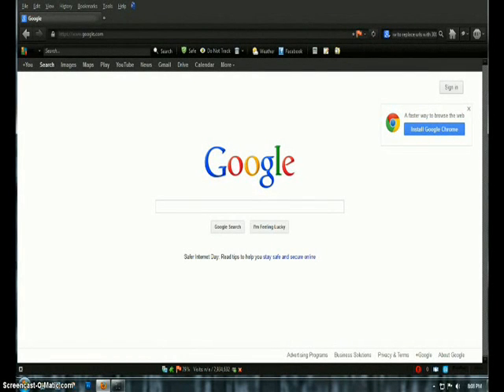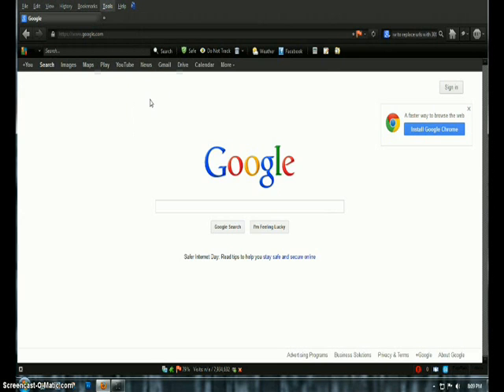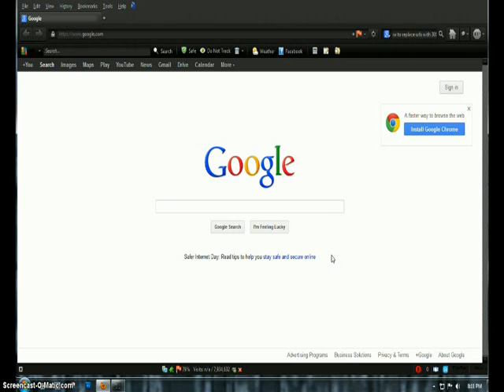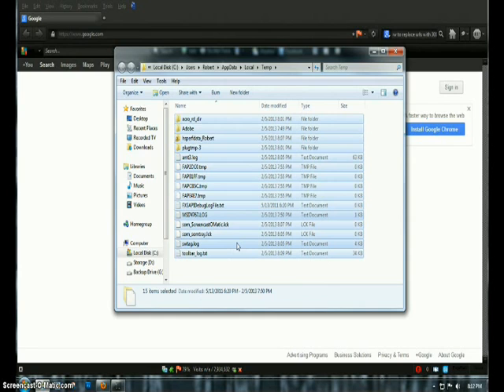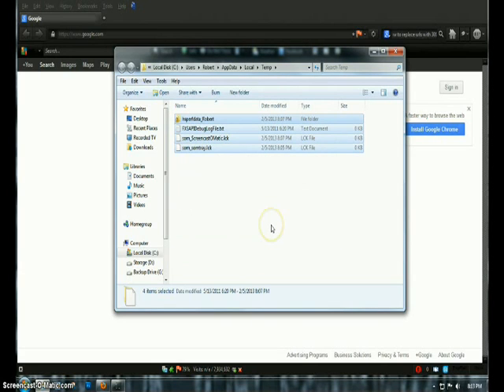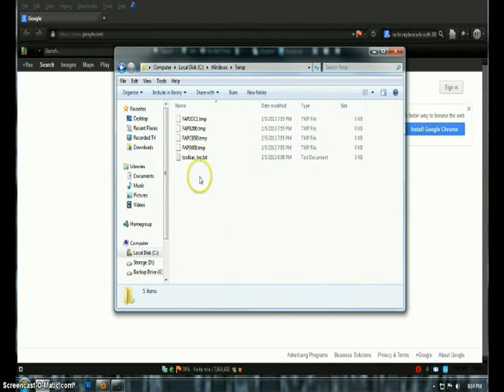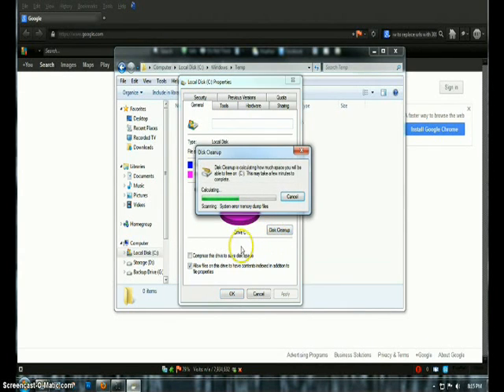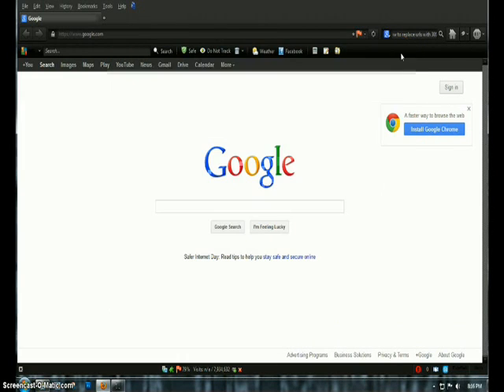How to Clean Browser Cache, History and Delete Windows Temp Files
This video will show you how to delete your browser history and cache files from Mozilla Firefox. As well as a method to cleaning up all your Windows System and Temp Files.